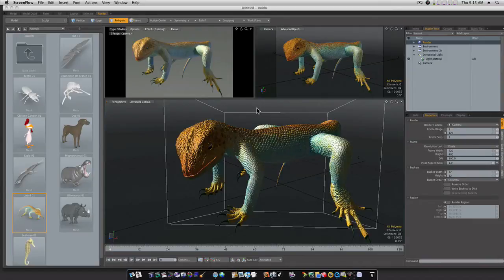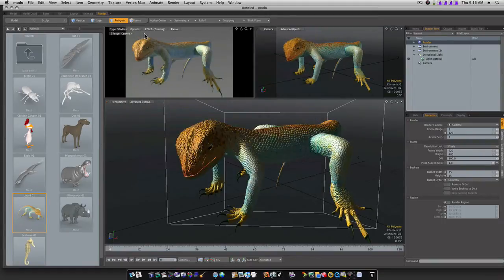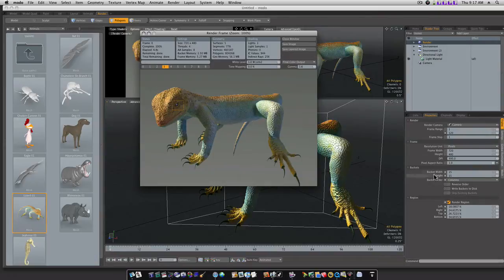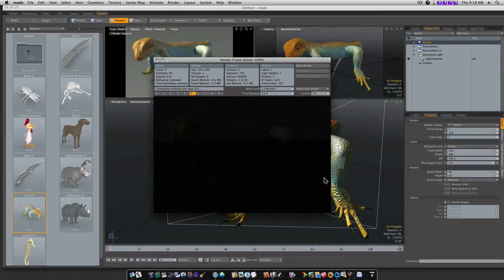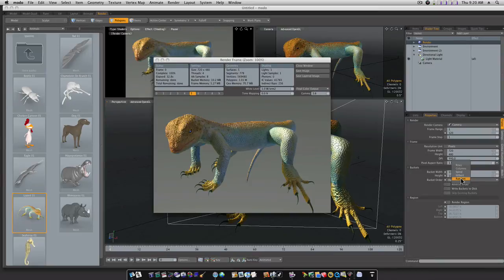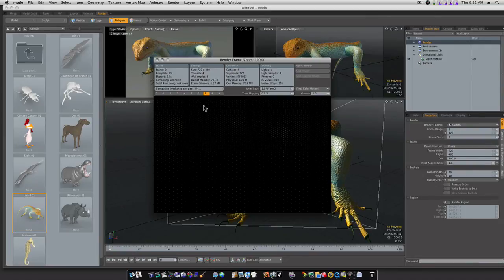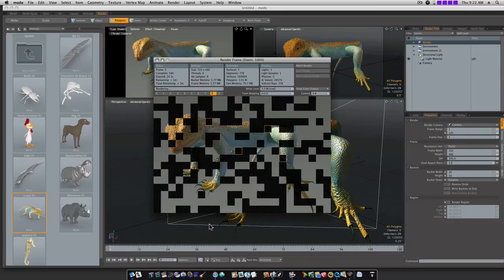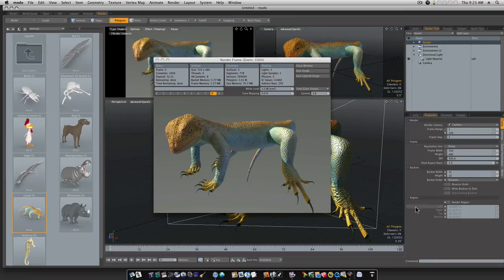Modo for Noobs - Render Region and Bucket Size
This video explains the render region and bucket size very briefly.